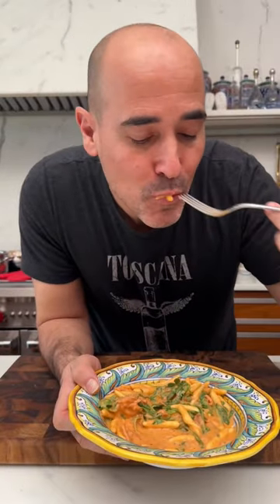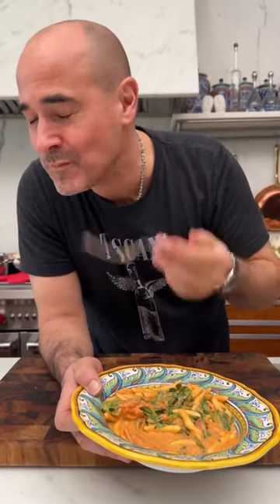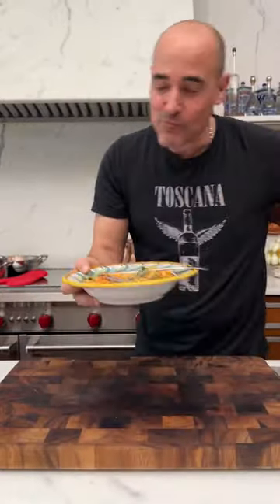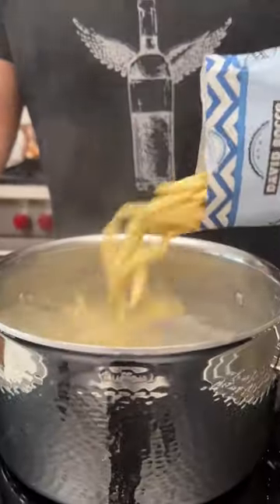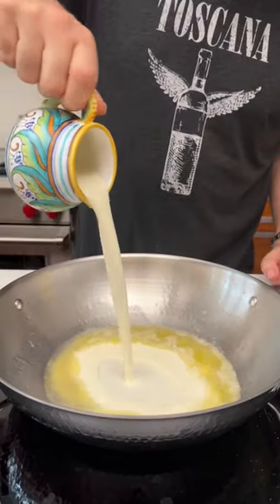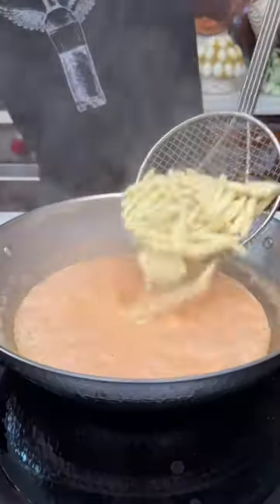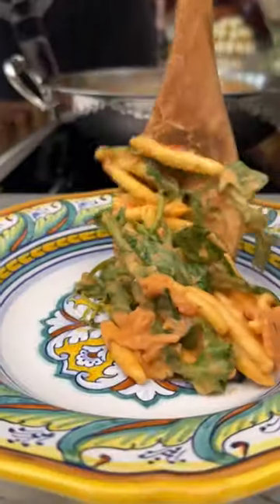HOW TO MAKE: Fusilli with smoked salmon and arugula in rose sauce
1 package (400g) of David Rocco Fusilli Pugliesi
1/2 jar (325ml) of David Rocco Pomodoro & Basilico sauce
12 slices cold smoked salmon or lox, cut into small pieces
2 tbsp butter
2 tbsp vodka
1 cup 35% heavy cream
1/2 cup freshly grated Parmigiano Reggiano
4 handfuls of arugula
Salt, QB
Black pepper, QB

In a pot of boiling salted water, cook pasta until just shy of al dente. While the pasta is cooking, in a large pan, melt butter and add vodka, heavy cream, black pepper, and David Rocco Pomodoro & Basilico sauce. Let it cook for a few minutes or until it slightly boils. Add pasta to sauce, stirring until pasta is coated with the sauce and the cream has reduced and thickened up. Turn off the heat and add grated Parmigiano Reggiano, smoked salmon, and arugula. Toss until mixed well and the sauce thickens and coats the pasta. Serve immediately.